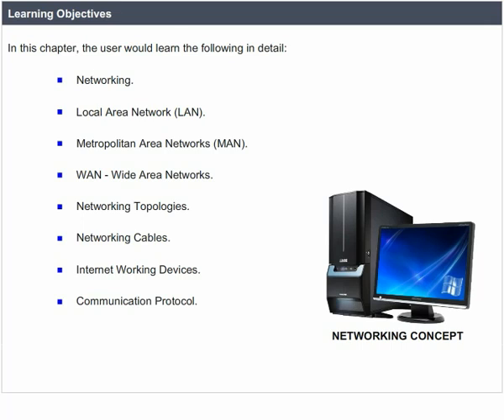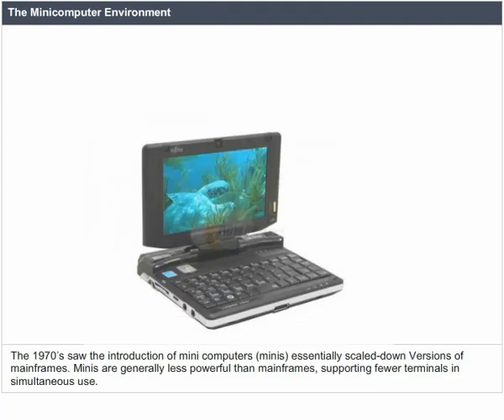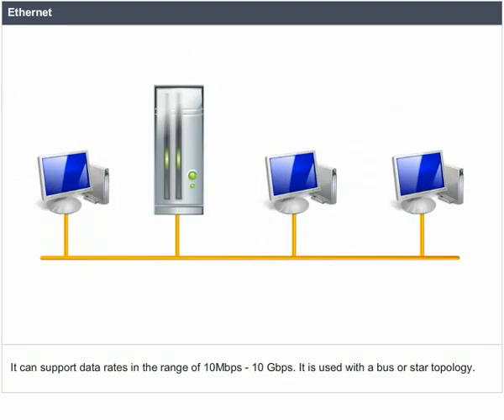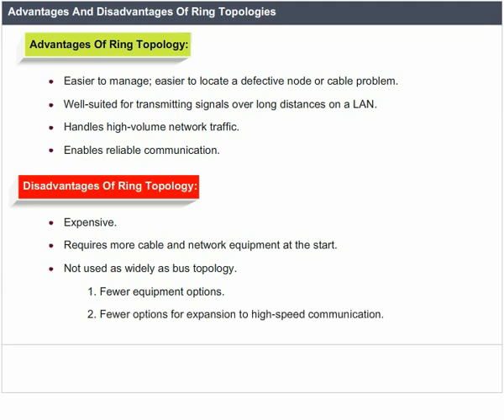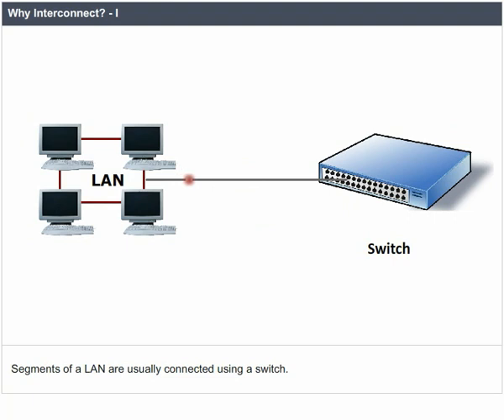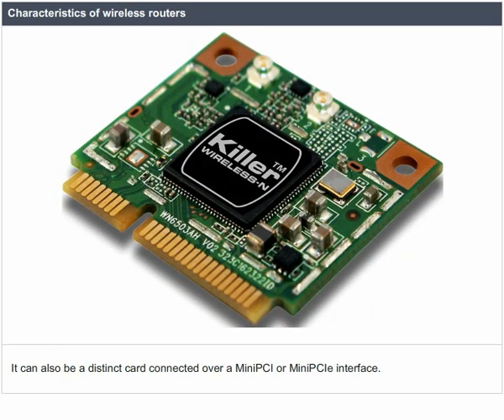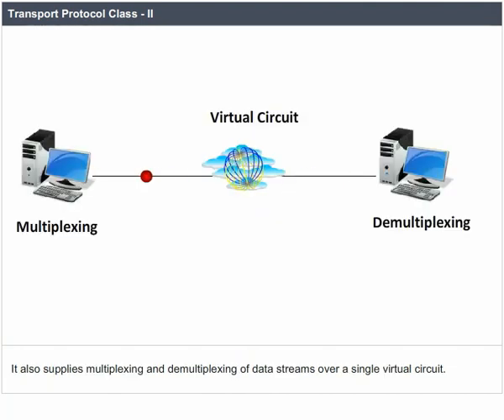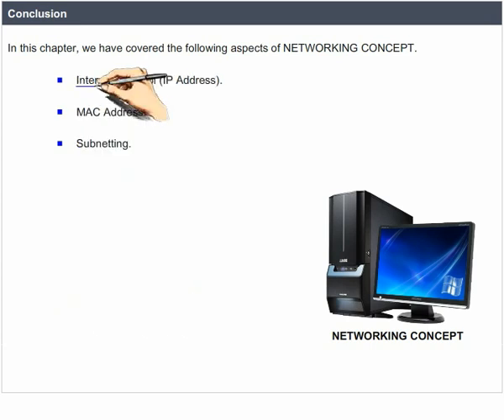O Level - 3 Networking Concepts